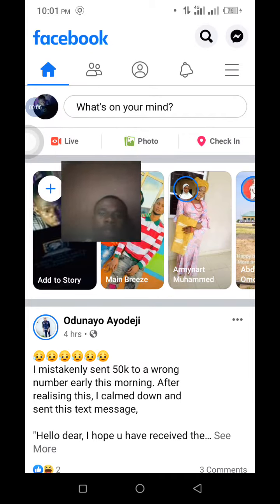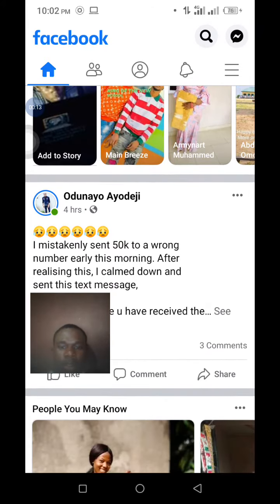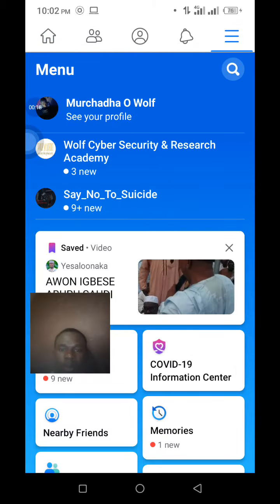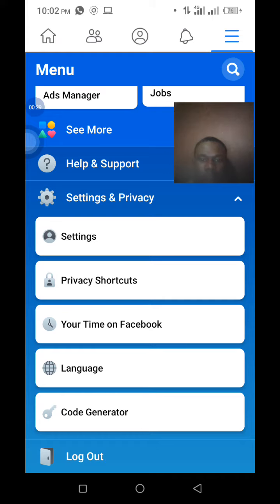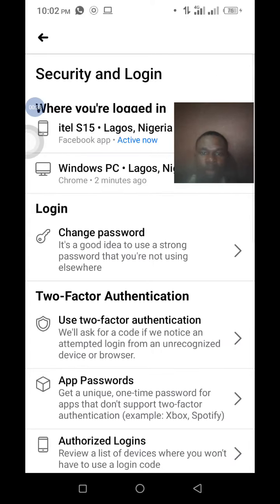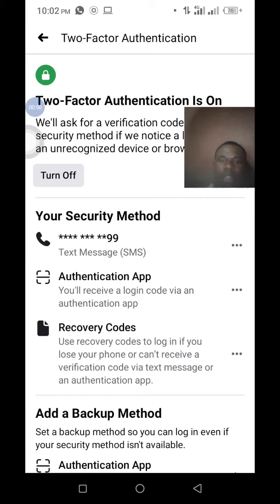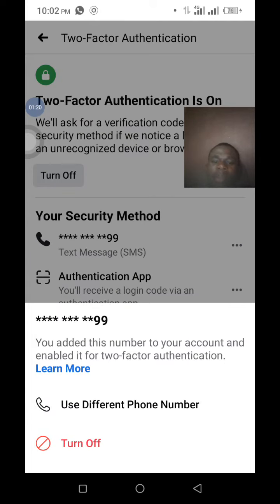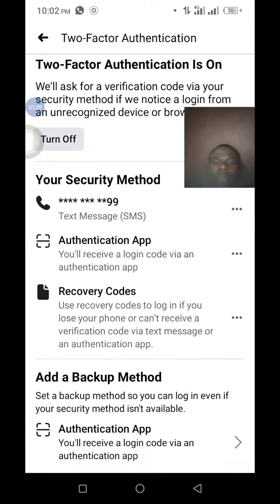Secure your Facebook account in two minutes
How to secure your Facebook account, and get it back using recovery codes